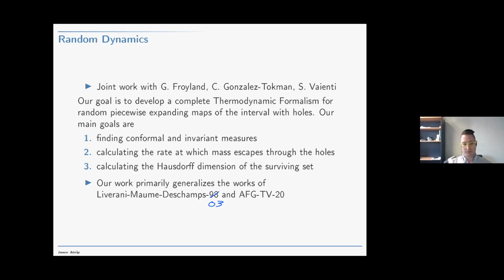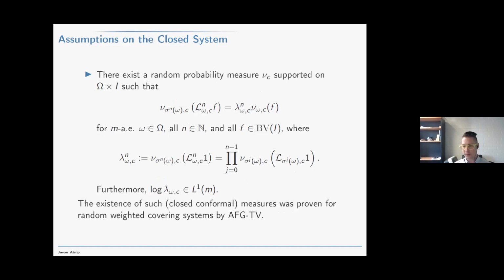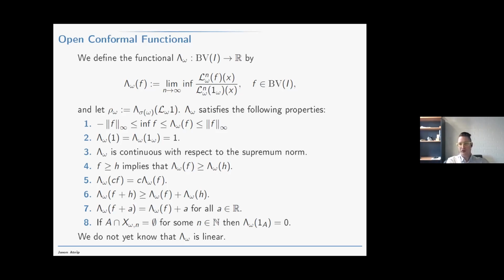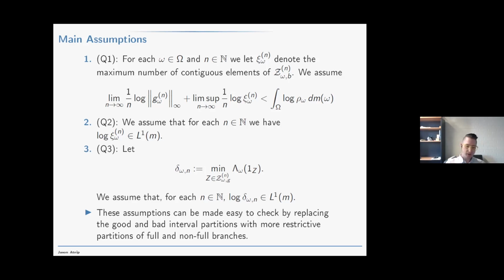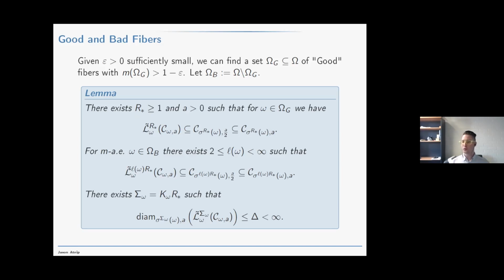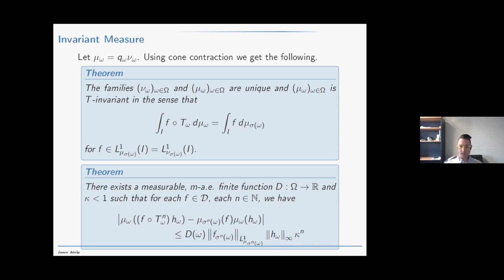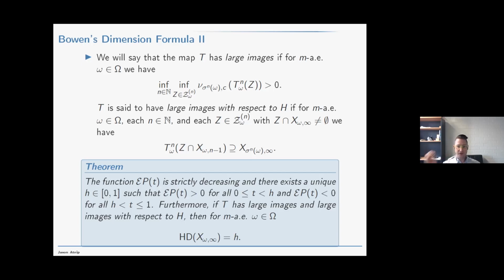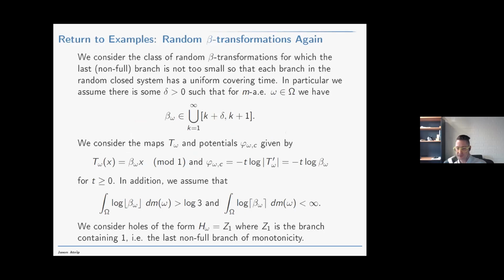Jason Atnip – Random Interval Maps with Holes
In this talk we will consider a collection of piecewise monotone interval maps, which we iterate randomly, together with a collection of holes placed randomly throughout phase space. Birkhoff’s Ergodic Theorem implies that the trajectory of almost every point will eventually land in one of these holes.  We prove the existence of an absolutely continuous conditionally invariant measure, conditioned according to survival from the infinite past. Absolute continuity is with respect to a conformal measure on the closed systems without holes. Furthermore, we prove that the rate at which mass escapes from phase space is equal to the difference in the expected pressures of the closed and open systems. Finally, we prove a formula for the Hausdorff dimension of the fractal set of points whose trajectories never land in a hole in terms of the expected pressure function.